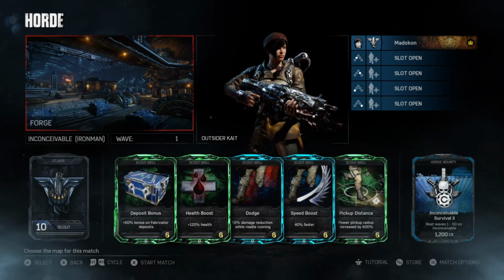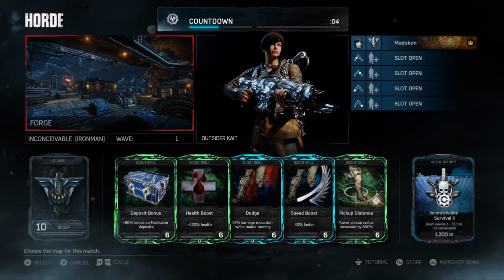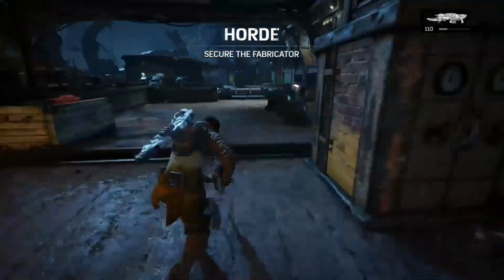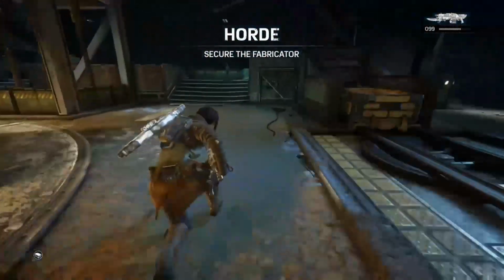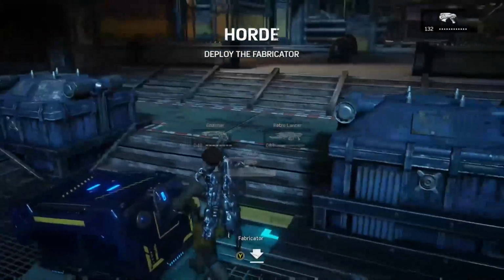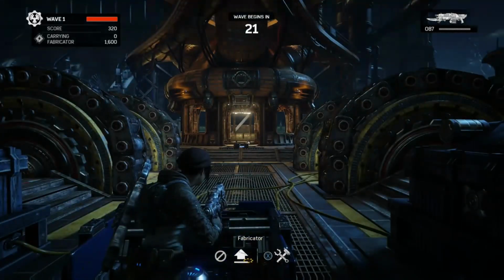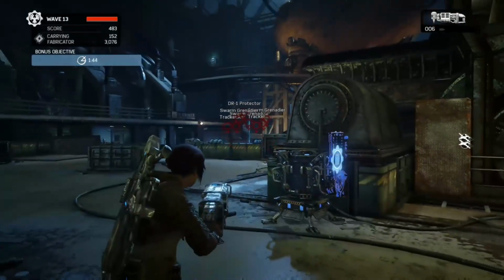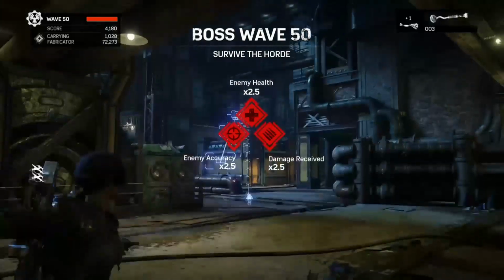Forge Speedrun Tutorial - Gears of War 4 Horde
0:52 - Soldier 1 Spot
1:32 - Soldier 2 Spot
1:42 - Engineer / Scout Rotating Spots & 2:08
2:11 - Four Overflow Spawn Spots
2:58 - Boss Pusher
3:11 - Desired Boss Spawn
4:22 - Fabricator Location
5:00 - Map Overviews of Spawn
5:41 - Engineering Setup
7:27 - Shooting Dropshots into the Spawn
7:57 - Boss Wave Map Overview
8:11 - Boss Waves

Center Spawn in between Cooling & Turbines.
This setup can also work on Forge Blitz but there are A LOT of odd spawns.